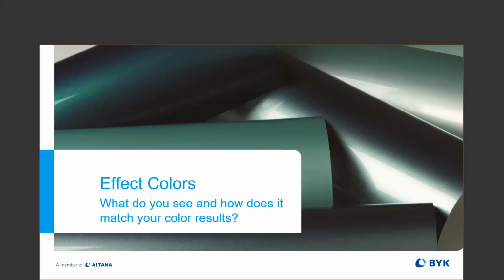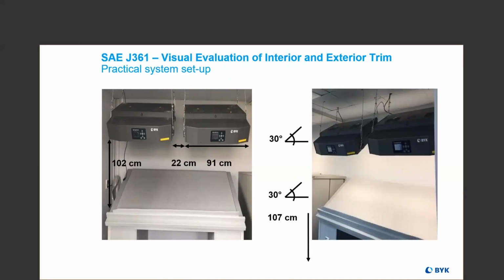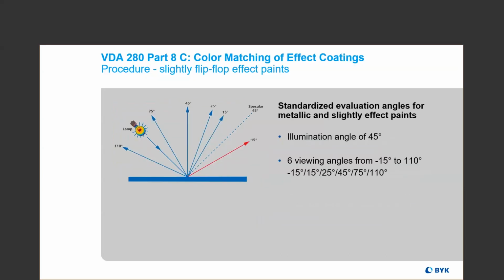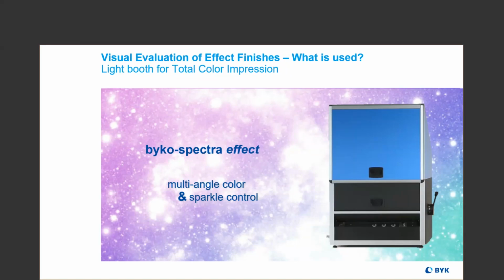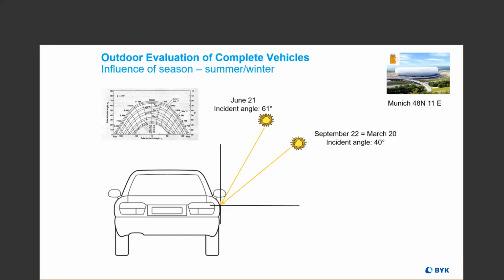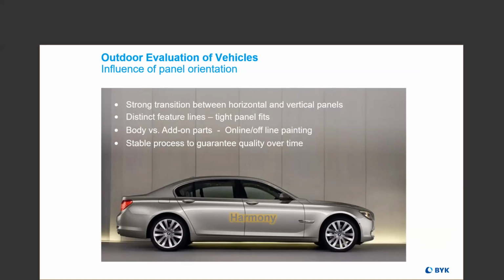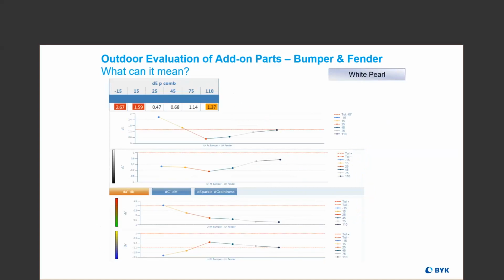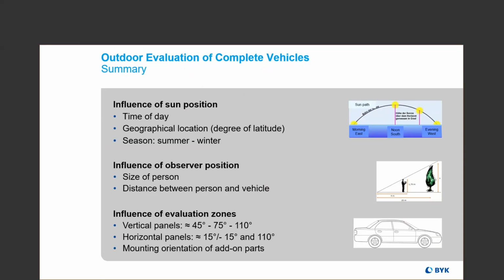Effect colors What do you see and how does it match your color results 20201203 1500 1